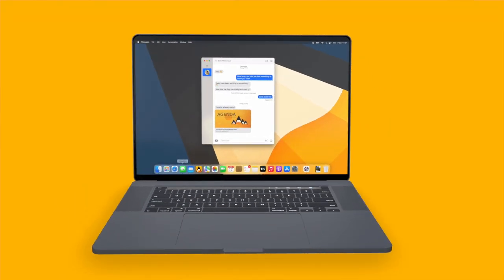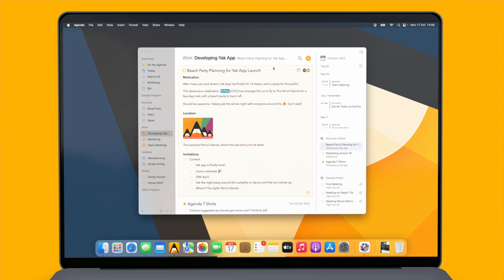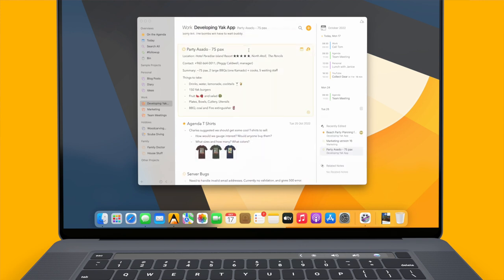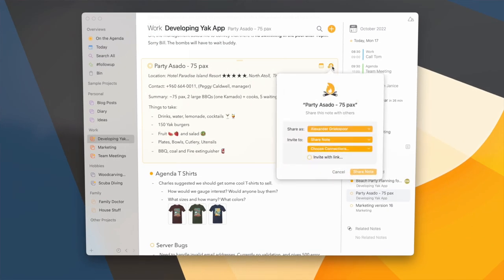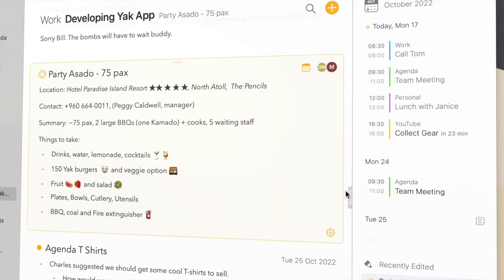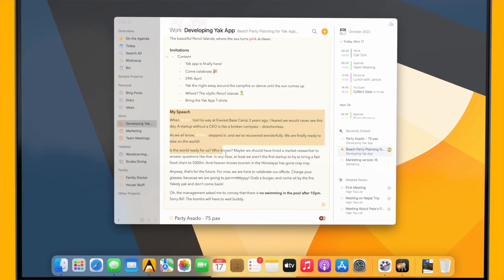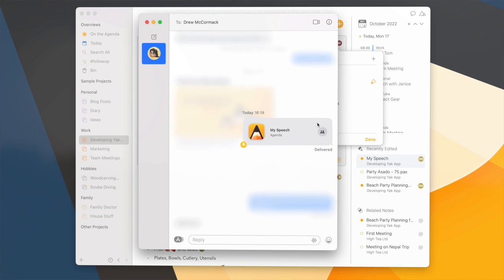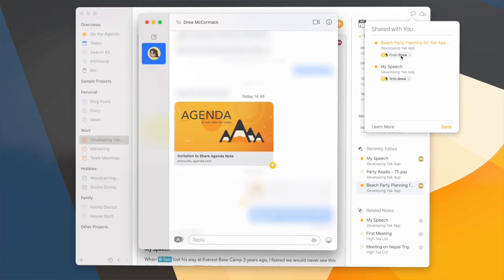TAKE notes TOGETHER with Agenda 16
Agenda is the much loved and date-focused note taking app for macOS, iOS, and iPadOS. Learn what's new in version 16 and how you can share your notes with fellow Agenda users, working together on shared projects and shared ideas.

➡️ Agenda is FREE with no time or content limits, get it

🏅Apple Design Award winning app and App Store's editor's choice, made by long time friends and Indie developers @mekentosj and @drewmccormack.

✨ NEW to Agenda? Be sure to checkout the 5 tips that help you get up and running in no-time

💡Learn everything about Agenda in the Agenda community, get tips and tricks, learn from fellow Agenda users how they use Agenda, give us your feedback, and much more

⭐️ Read more about Agenda's premium features and its unique business model in this blogpost from Drew

📍Chapters
0:00 Introduction
0:55 Sharing notes
1:10 Accepting invites to shared notes
2:24 Making edits to shared notes
3:01 Sharing a note with others
4:19 Choosing how you appear to others
4:40 Adding additional people to a shared note
4:59 Introducing Shared with You
7:09 How sharing works behind the scenes
7:59 Closing Remarks